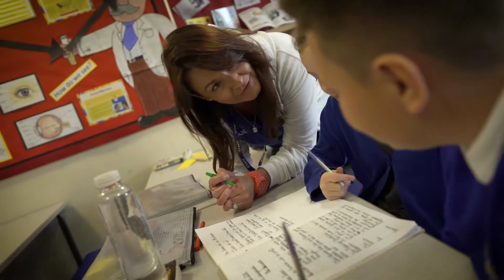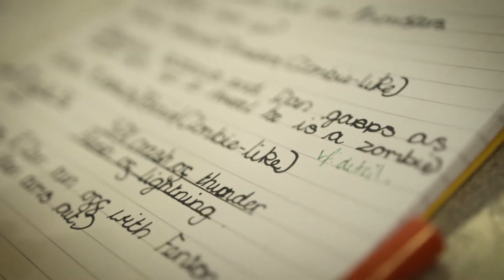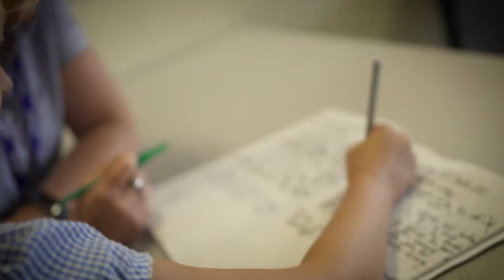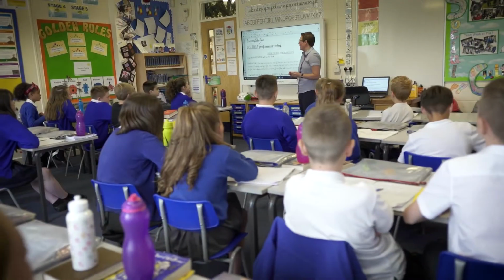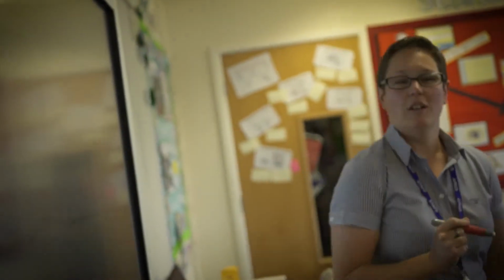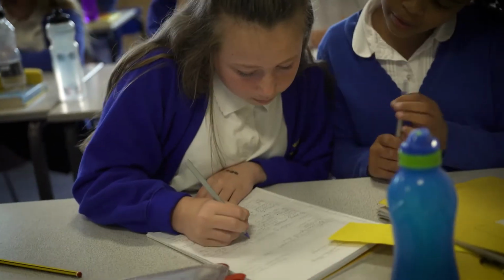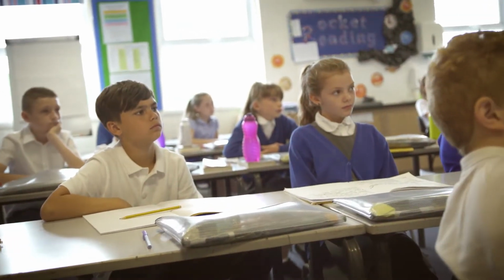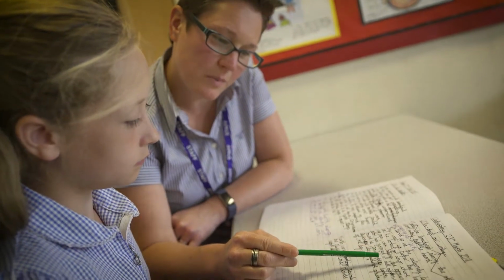Mobilise 2018/19 Account of Practice from Morton Trentside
An account of practice from Morton Trentside Primary School, who have engaged with Feedback and Marking this year.